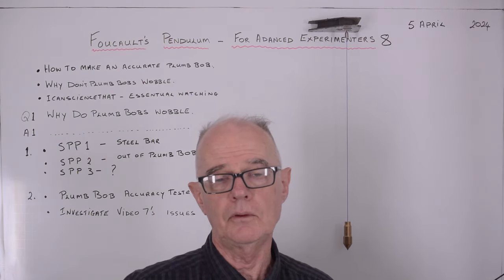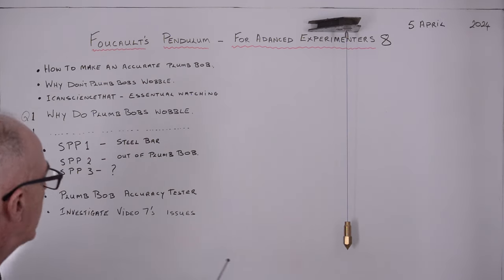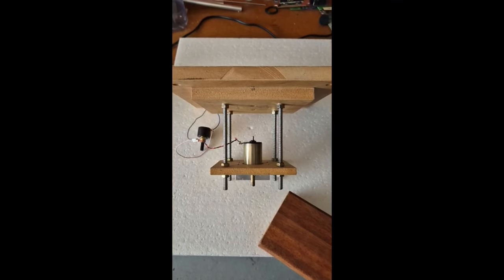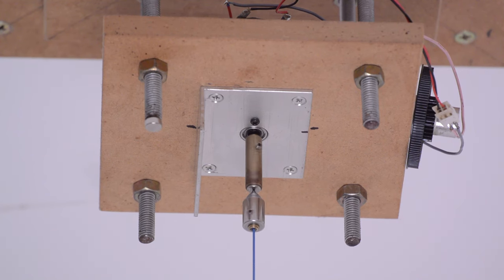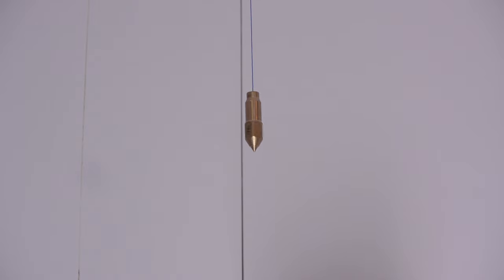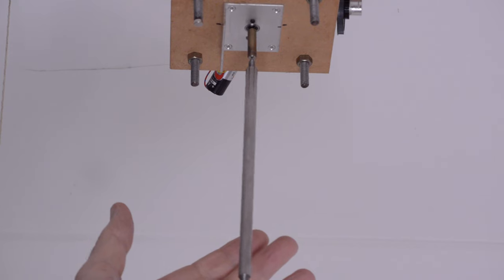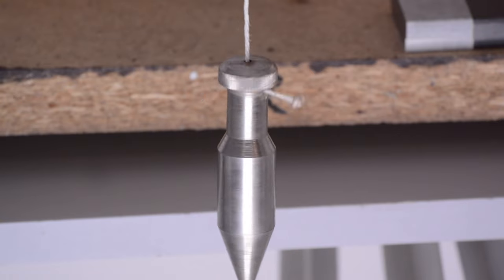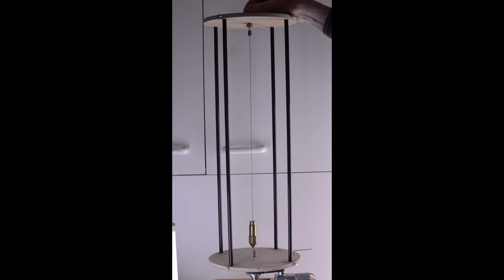Foucault Pendulum for Advanced Experimenters 8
1. Introduction to plumb bobs
2. Plumb bob accuracy testing rig
3. Introducing the problem for SPP No 3
4. Answers and experiments to the problems raised in Video No 7

Link to icansciencethat
Why don't plumb bobs wobble